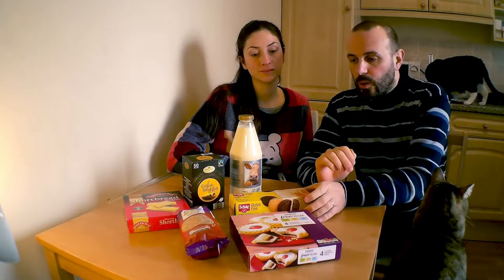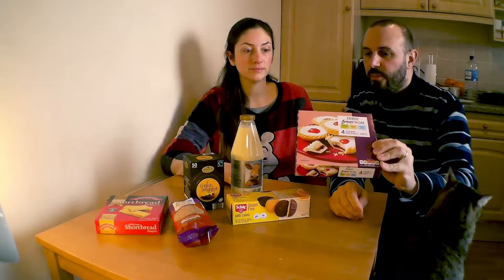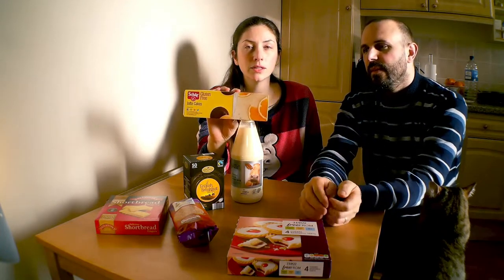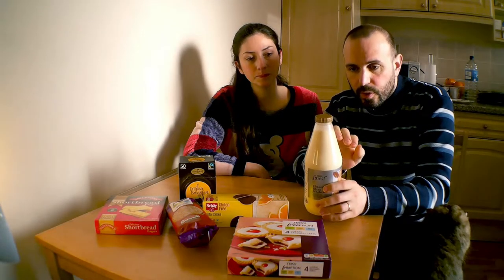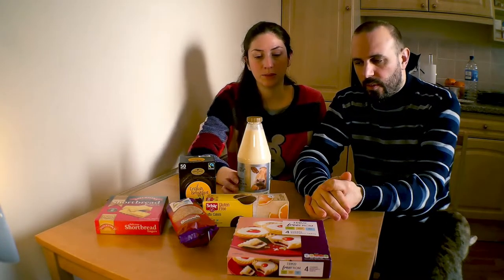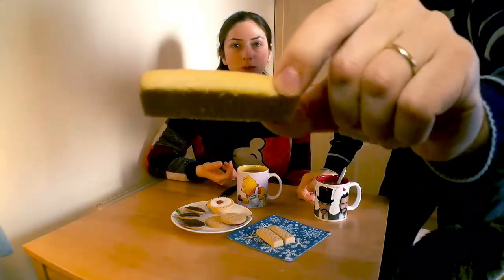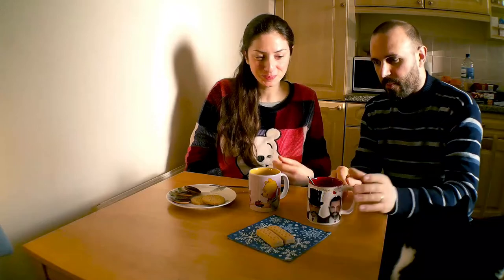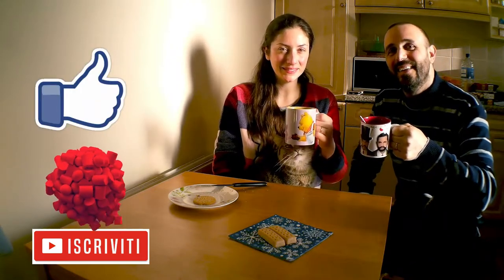BUON CIBO INGLESE - SECONDA PARTE - DOLCI E BISCOTTI PER L' ORA DEL TE'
Ciao amici e benvenuti in un nuovo episodio di quello che ormai è diventato uno dei programmi del nostro canale ossia il : TESTATO PER VOI

Oggi in questa SECONDA PARTE vi presentiamo una piccola selezione  di alcuni dei prodotti dolci tipici locali che a noi piacciono e che ogni tanto ci concediamo visto i costi un po' più elevati dei classici prodotti da supermercato.

In particolare biscotti, dolcetti, un ottimo té e un super latte veramente buonissimo!!

Come sempre cari amici speriamo che questi video vi piacciano e tornino utili a scoprire oltre al countryside inglese, i prodotti tipici locali e la nostra nuova vita qui in Iinghilterra.

Lasciateci un commento qui sotto, non esitate a chiedere se avete qualche curiosità, saremo ben lieti di rispondere.

Se volete sostenere il nostro canale, non chiediamo altro che un pollice in su e un'iscrizione così da renderci sempre motivati a portarvi nuovi contenuti.

Qui sotto i link utili per seguirci, grazie per essere stati con noi e di aver letto fino a qui. Ci vediamo nel prossimo video!

Un abbaraccio Anna e Marco

- INSTAGRAM per conoscere in anticipo i nuovi video in uscita e avere accesso a foto e post.

*Le nostre avventure in giro per il mondo, in compagnia dei nostri gatti.
*La nostra filosofia di vita di coppia.
*La nostra vita in Inghilterra.